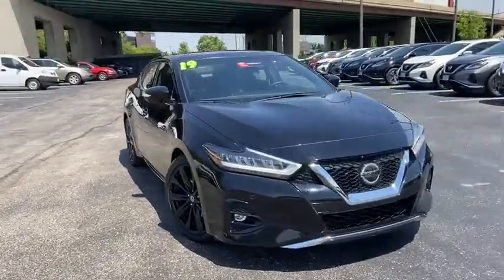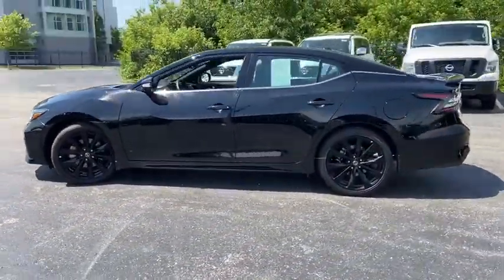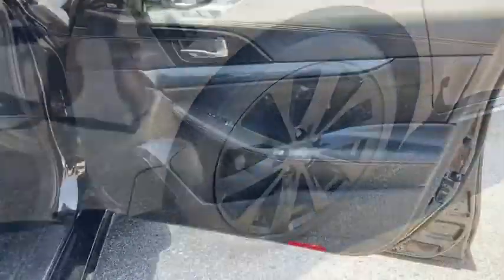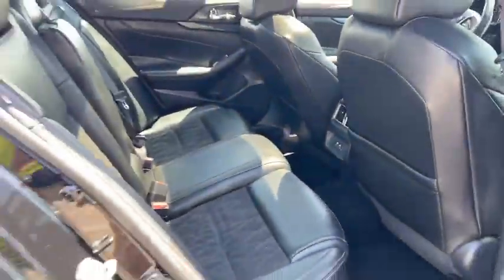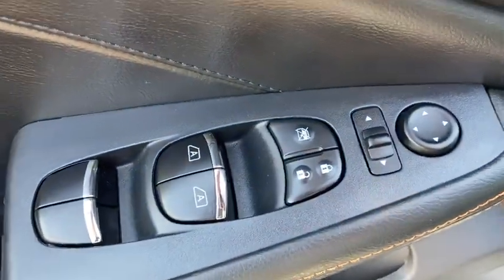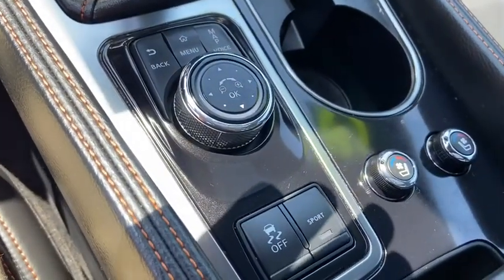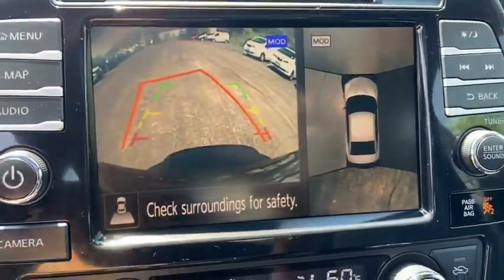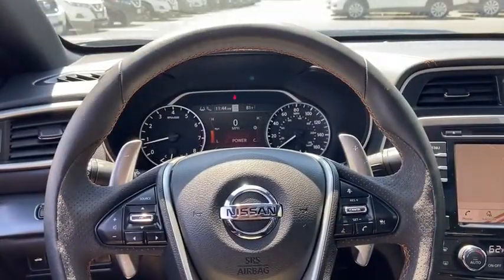2019 Nissan Maxima Skokie, Niles, Glenview,Morton Grove, Chicagoland area, IL P02530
2019 Nissan Maxima available in Skokie, Illinois at Martin Nissan. Servicing the Niles, Glenview,Morton Grove, Chicagoland, IL  area.

Martin Nissan
5240 Golf Road

This is one HOT Maxima!!! This clean, one owner Certified 2019 Nissan Maxima SR has 18,635 miles!!! Over $43,000 Brand new!! LOADED WITH HEATED AND COOLED SEATS, DUAL PANORAMIC MOONROOF, NAVIGATION, BOSE SOUND SYSTEM, SPOILER, 360 CAMERA, REMOTE START, BLACK 19 INCH SPORT WHEELS AND MUCH MORE!! Come see why Martin Nissan is Chicagolands' best kept secret! Our thousands of glowing reviews speak for themselves (4.7 stars on Google, 2020 DealerRater Dealer of the Year, BBB A+ Rated). It's our people and your experience that make the difference! Ask about our exclusive Lifetime Premium Oil Change and Tire Rotation Program PREMIUM PACKAGE ($1820.00) Mirror Memory Power Mirror(s) Seat Memory Back-Up Camera Dual Moonroof *Note - For third party subscriptions or services, please contact the dealer for more information.* This 2019 Nissan Maxima comes with a CARFAX Buyback Guarantee, which means you can buy with certainty. The CARFAX report for this 2019 Nissan Maxima SR highlights that it's a One-Owner vehicle, and for good reason. A One-Owner vehicle gives you the feel of owning a new vehicle without paying the new car price. Reliability is something you can count on when you purchase a Certified Pre-Owned vehicle like this Nissan Maxima SR. Intricately stitched leather and ergonomic design seats are among the details in which test drivers say that Nissan Maxima SR is in a league of its own If you are looking for a pre-owned vehicle that looks brand-new, look no further than this Super Black Nissan Maxima. Get more for your money with this well appointed vehicle, including a factory warranty. Treat yourself to a wonderful driving experience in this wel- optioned Nissan Maxima SR. Equipped with the latest in driver comforts, this Nissan is the benchmark of modern automotive engineering. Drive any city's streets like you've lived there all your life using the navigation system on this Nissan Maxima.
Digital Signal Processor,Radio w/Seek-Scan, Clock, Speed Compensated Volume Control, Steering Wheel Controls, Voice Activation and Radio Data System,Regular Amplifier,Window Grid Diversity Antenna,2 LCD Monitors In The Front,Chrome Door Handles,Perimeter/Approach Lights,Black Grille w/Chrome Accents,Fixed Rear Window w/Defroster,Galvanized Steel/Aluminum Panels,Steel Spare Wheel,LED Brakelights,Speed Sensitive Variable Intermittent Wipers,Wheels: 19 Gloss Black Alloy w/Center Caps,Tires: 245/40R19 W-Rated All-Season,Black Power Heated Side Mirrors w/Manual Folding and Turn Signal Indicator,Lip Spoiler,Clearcoat Paint,Compact Spare Tire Mounted Inside Under Cargo,Trunk Rear Cargo Access,Front Fog Lamps,Chrome Side Windows Trim and Black Front Windshield Trim,Intelligent Auto Headlights (i-Ah) Fully Automatic Aero-Composite Led Low Beam Daytime Running Auto High-Beam Headlamps w/Delay-Off,Light Tinted Glass,Body-Colored Front Bumper,Body-Colored Rear Bumper,Air Filtration,Delayed Accessory Power,Trip Computer,Cargo Space Lights,6-Way Passenger Seat,2 Seatback Storage Pockets,FOB Controls -inc: Cargo Access, Windows and Remote Engine Start,Power 1st Row Windows w/Driver And Passenger 1-Touch Up/Down,Full Cloth Headliner,Fade-To-Off Interior Lighting,Instrument Panel Covered Bin, Driver / Passenger And Rear Door Bins,Simulated Suede Door Trim Insert,HomeLink Garage Door Transmitter,Power Door Locks w/Autolock Feature,Front Zero Gravity Climate-Controlled Seats -inc: 8-way power driver's seat w/power lumbar support, 4-way power front passenger's seat, power passenger seat lifter and driver's seat manual thigh support extension,Systems Monitor,Leather/Piano Black Gear Shifter Material,Carpet Floor Trim and Carpet Trunk Lid/Rear Cargo Door Trim,Dual Zone Front Automatic Air Conditioning,Locking Glove Box,Full Floor Console w/Covered Storage, Mini Overhead Console w/Storage and 1 12V DC Power Outlet,Engine Immobilizer,Manual Adjustable Front Head Restraints and Manual Adjustable Rear Head Restraints,Premium Ascot Leather-Appointed Seat Trim -inc: w/dynamic diamond-quilted Alcantara inserts,Power Fuel Flap Locking Type,Rear Cupholder,Front And Rear Map Lights,Seats w/Leatherette Back Material,Outside Temp Gauge,1 12V DC Power Outlet,60-40 Folding Bench Front Facing Fold Forward Seatback Rear Seat,Remote Releases -Inc: Power Cargo Access,HVAC -inc: Underseat Ducts and Console Ducts,Remote Keyless Entry w/Integrated Key Transmitter, 2 Door Curb/Courtesy, Illuminated Entry, Illuminated Ignition Switch and Panic Button,Manual Tilt/Telescoping Steering Column,Sport Heated Alcantara